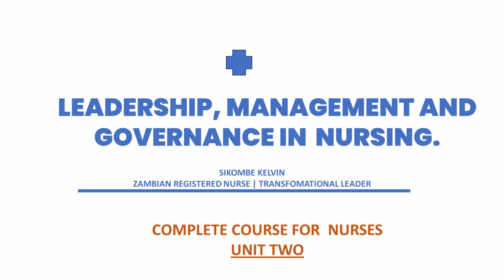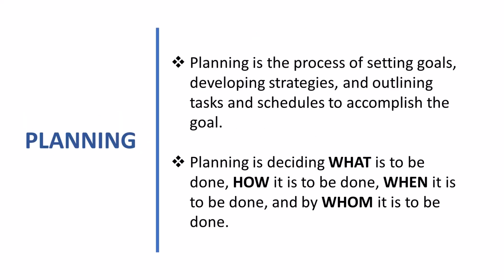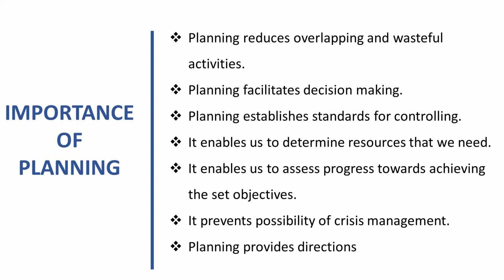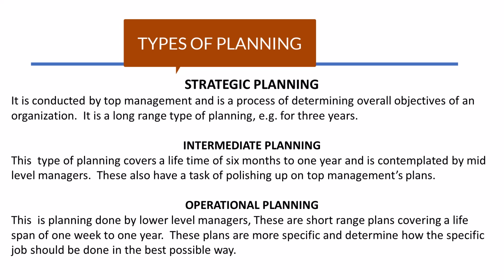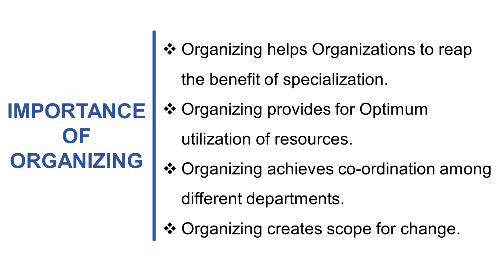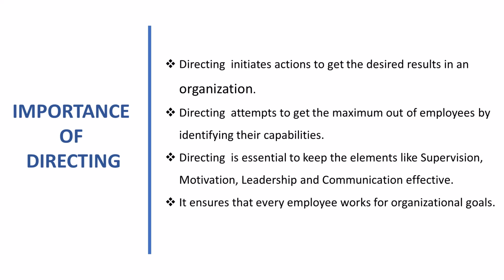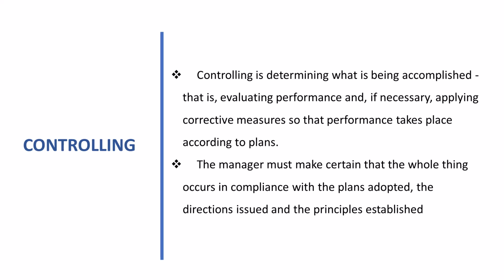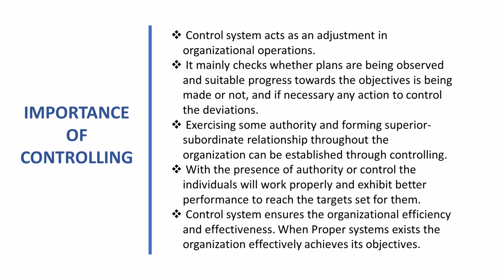Unit 2- Leadership and management in nursing. Management Functions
Management Functions - Planning, Organizing, Directing, Coordinating, controlling and staffing.